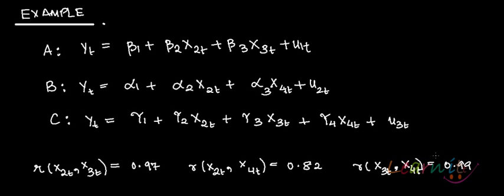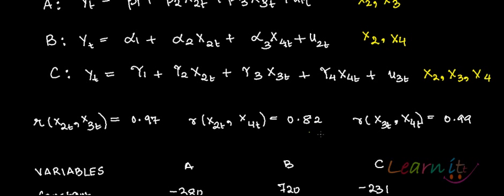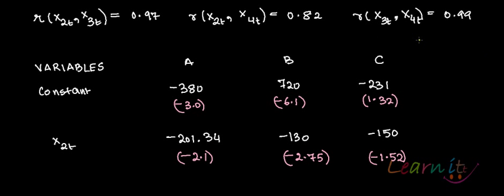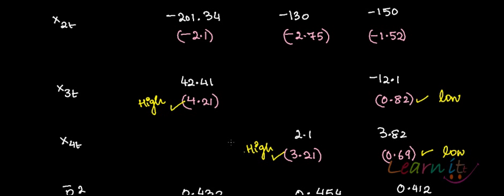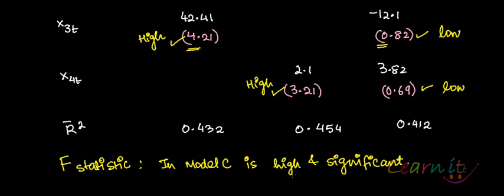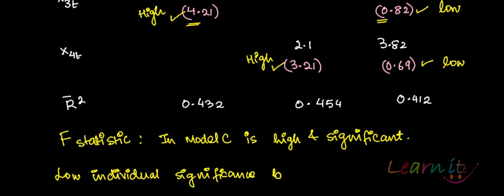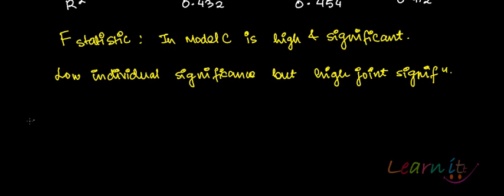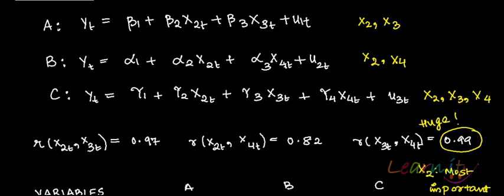Introduction to Multicollinearity part 2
. For assignment help/ homework help/Online Tutoring in Economics pls This video explains multicollinearity